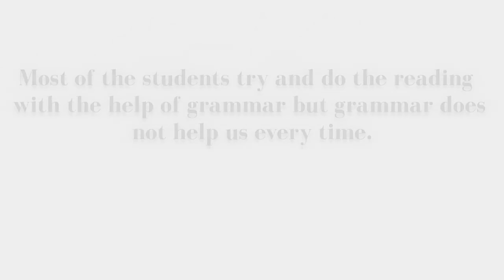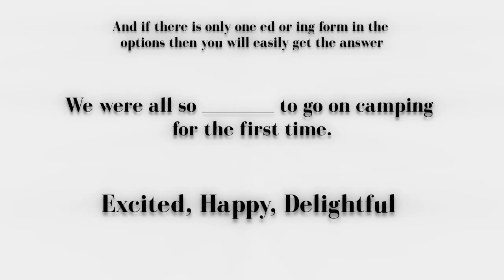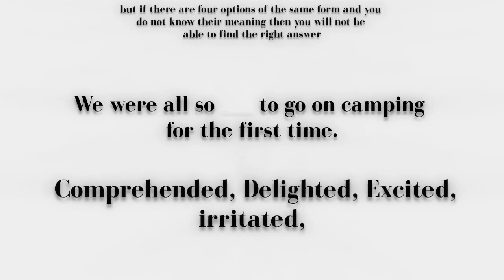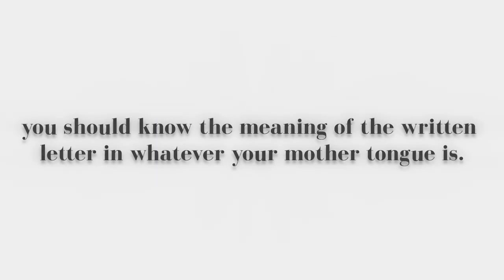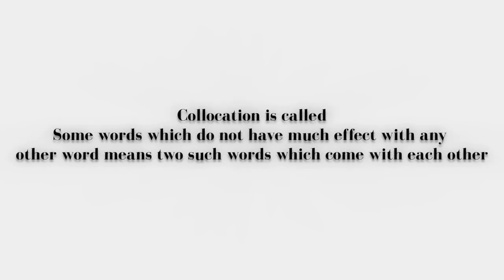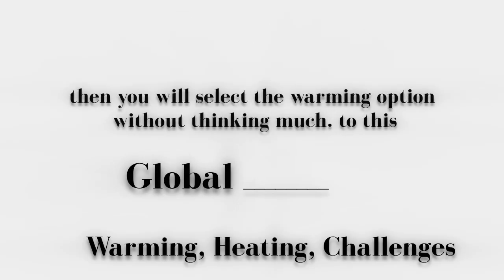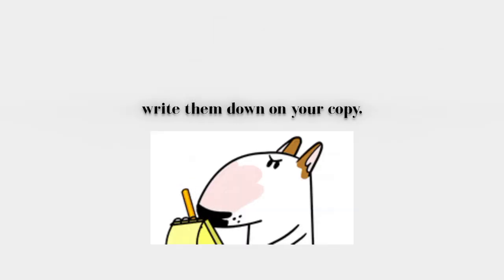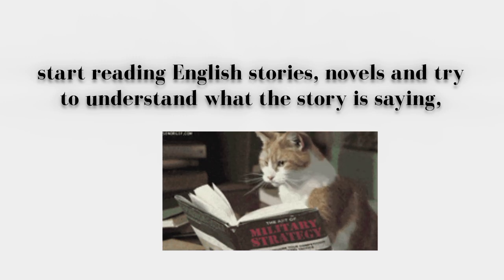PTE Reading Fill In The Blanks Tips And Tricks For Improve Your Reading Skills